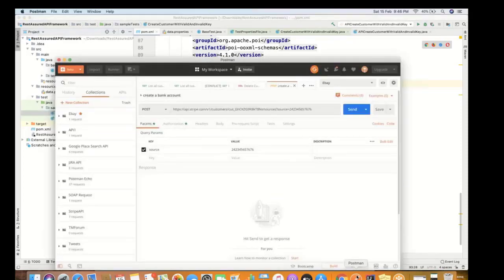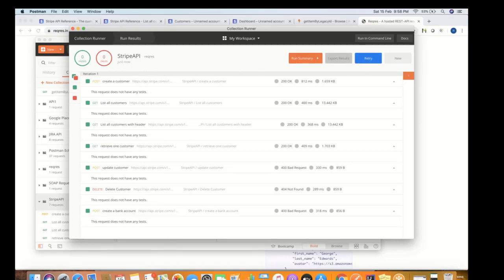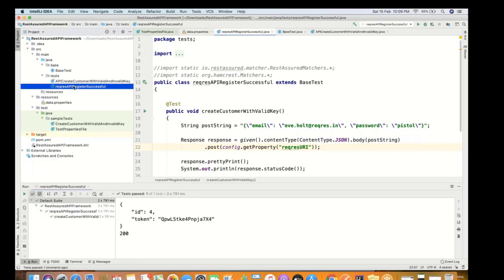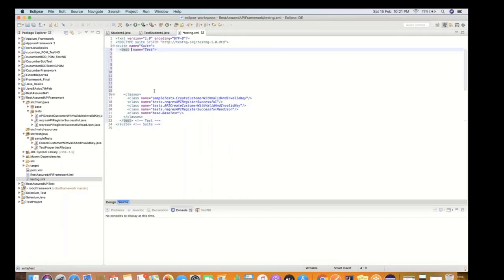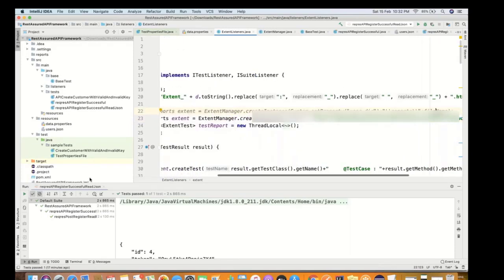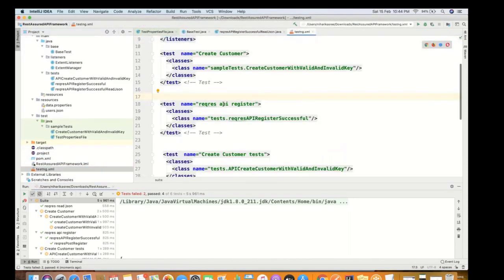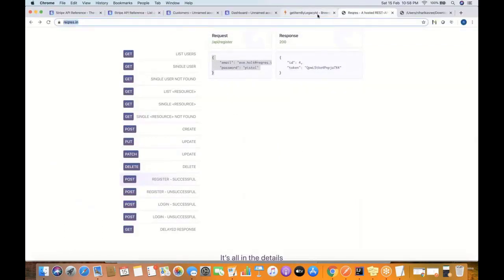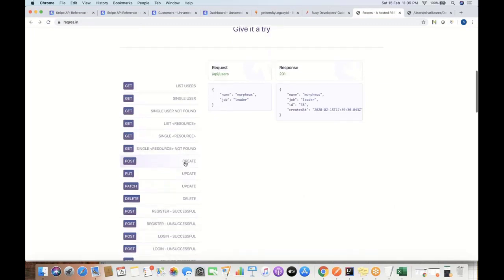API Testing using Rest Assured and Postman. Pls call / whatsapp us on +91-8019952427 to enroll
Api Testing using Rest Assured and Postman

Course1)Selenium with Java